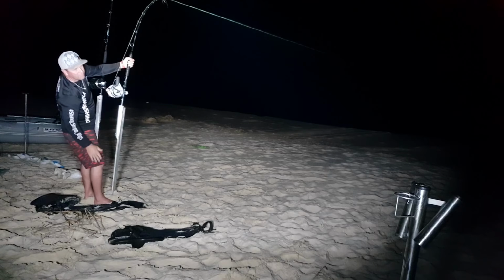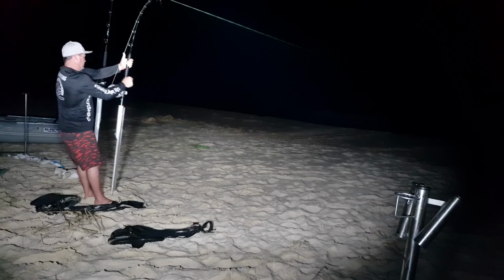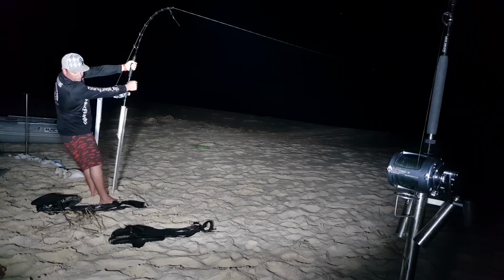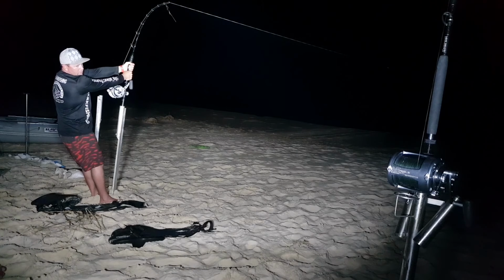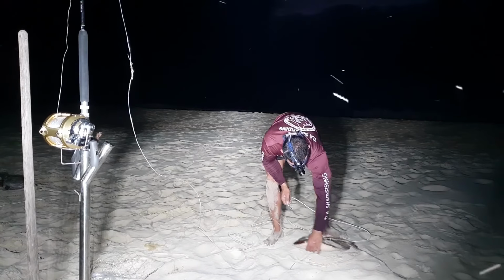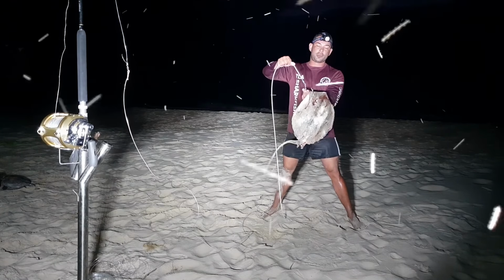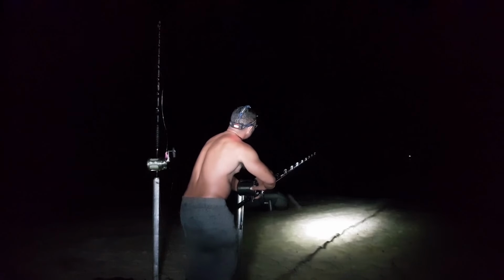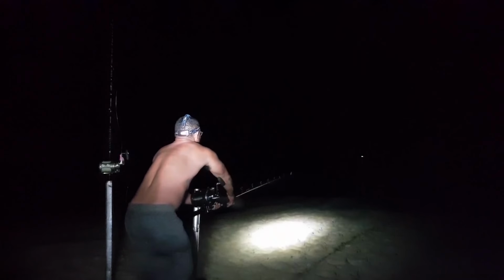Landbased Shark Fishing Ep 2 BIG Tiger Sharks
13ft4 tiger & 10ft tiger, landbased shark fishing